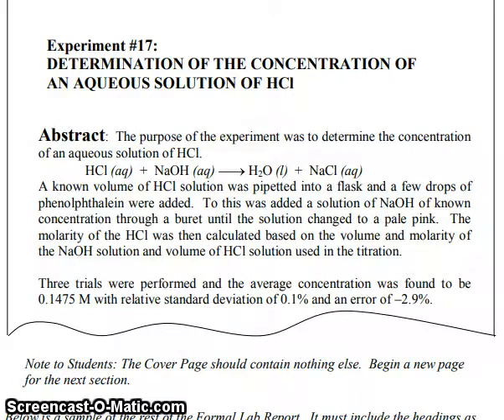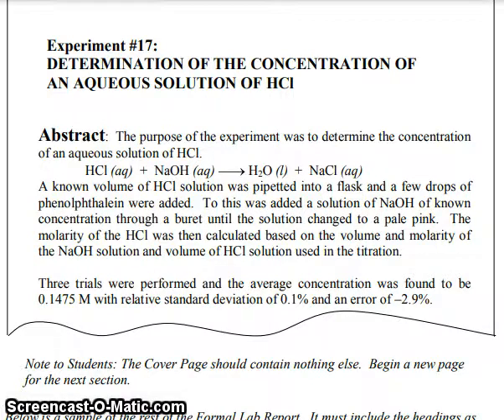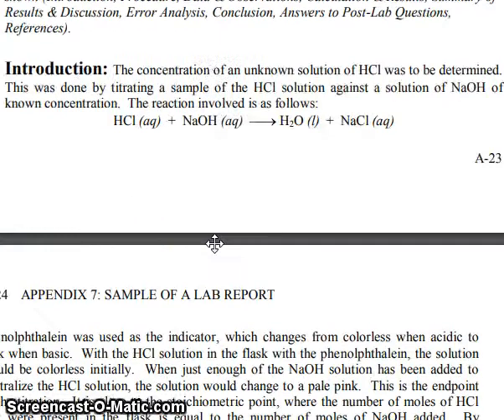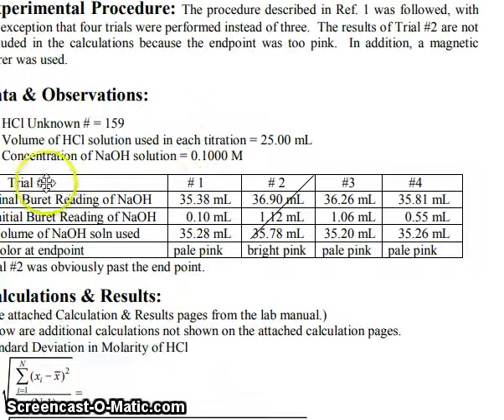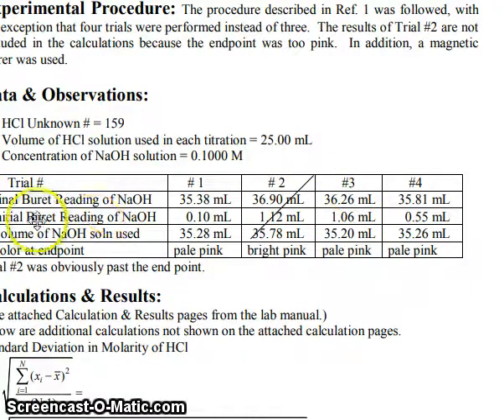How to write Intermediate Practical exam titration of acid and base